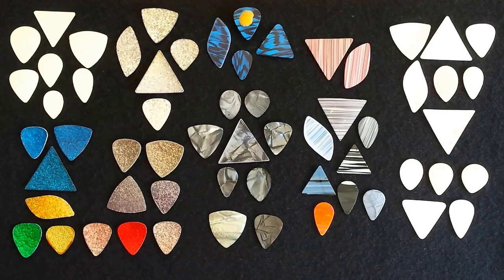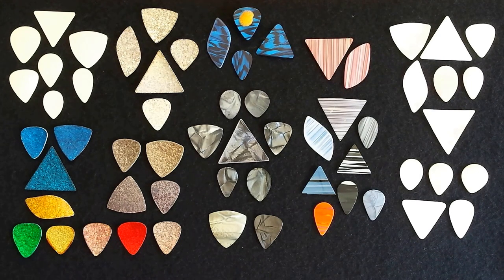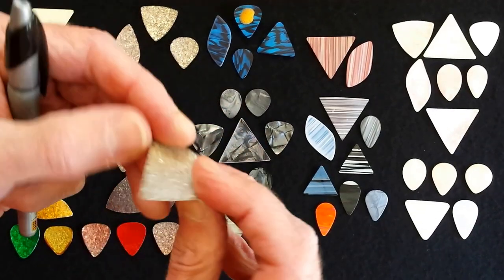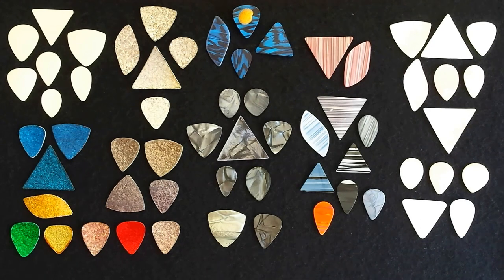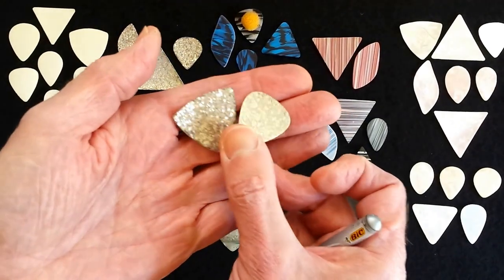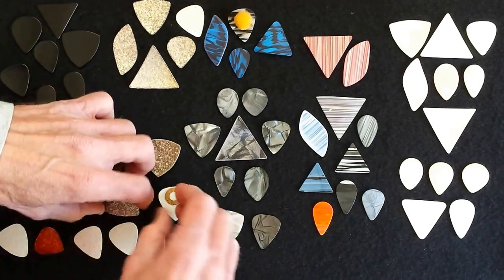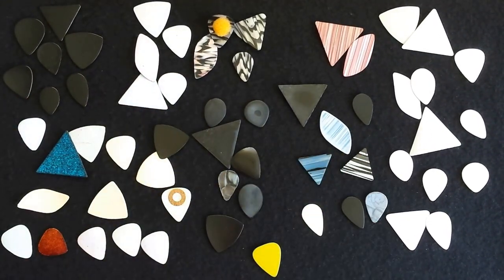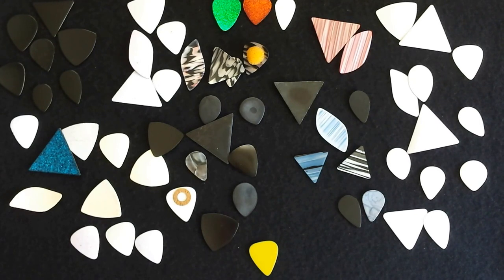Vintage Guitar Picks - 5.12 - D'Andrea Laminates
Laminates are picks made from drums shells. They are two flat pieces of celluloid bonded together of dissimilar colors. Colors styles range from Sparkle patterns, Mother of Pearl, solid colors and Patterned varieties and were produced from the mid 1950's to the mid 1960's. Most shown here were made by D'Andrea.